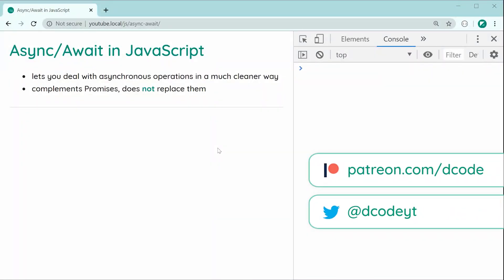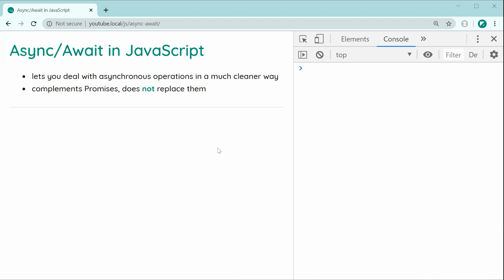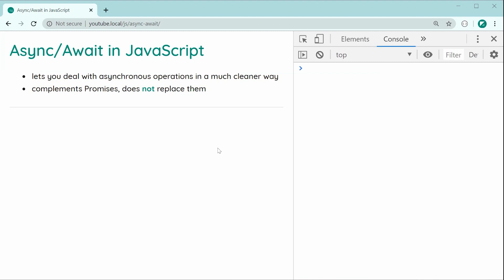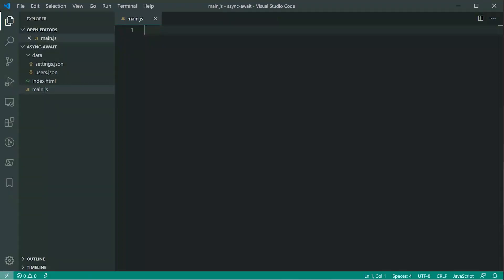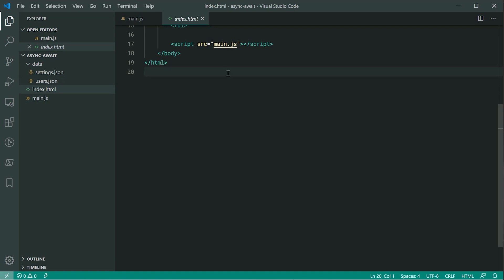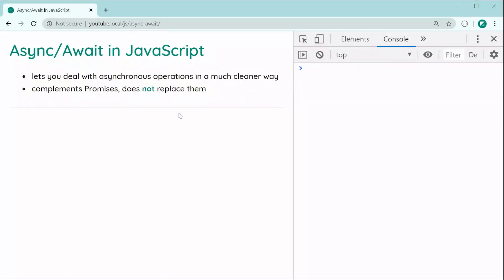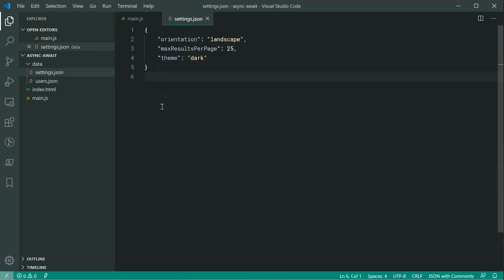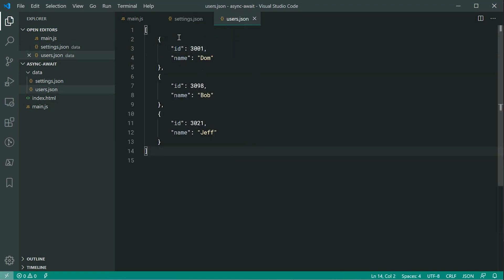Async Functions & Await Explained in JavaScript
In today's video I'll be demonstrating the usage of async/await in JavaScript (asynchronous functions) and how they give you a much cleaner way to work with Promises.